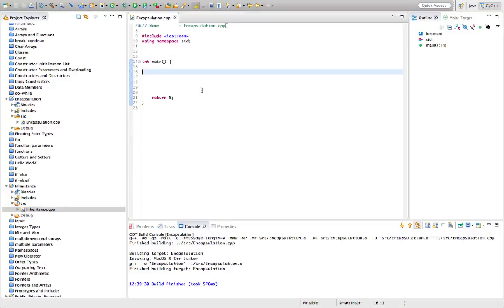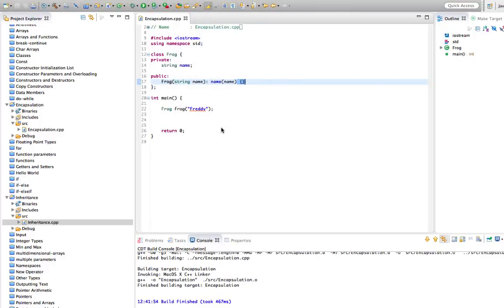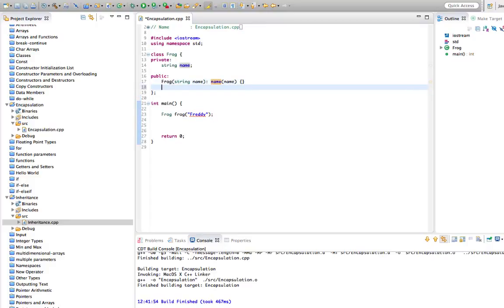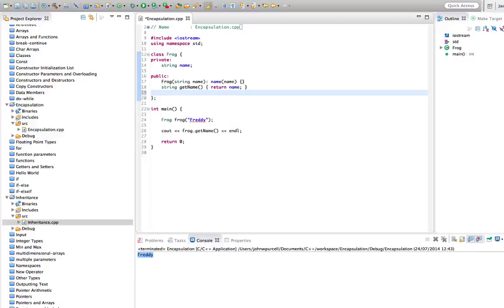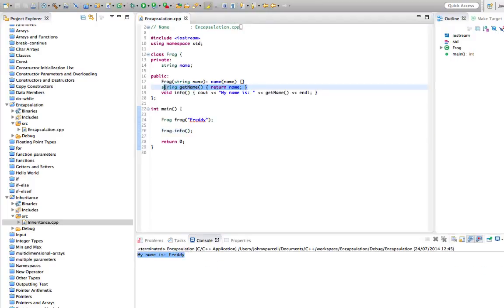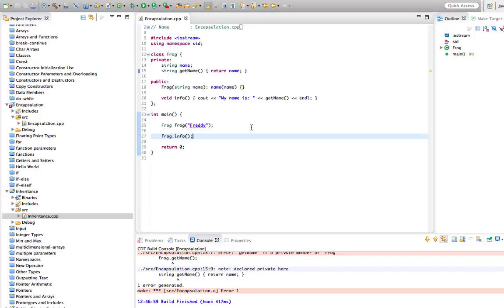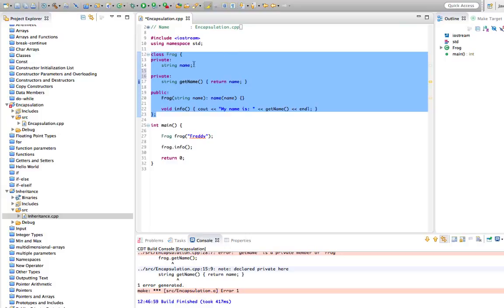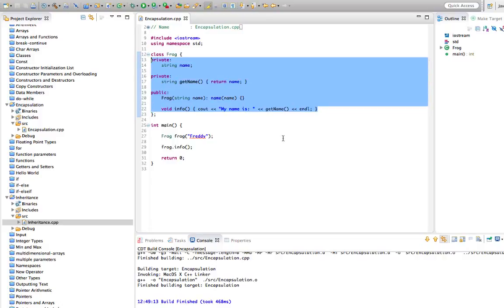C++Tutorial for Beginners 52 Encapsulation